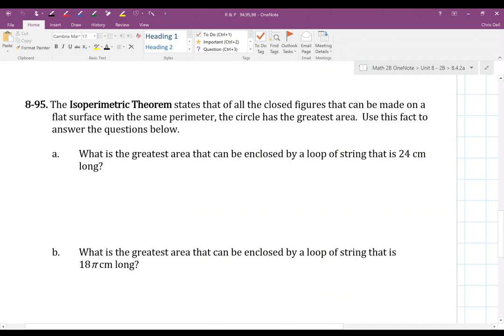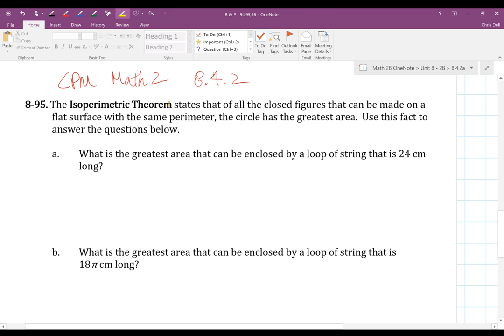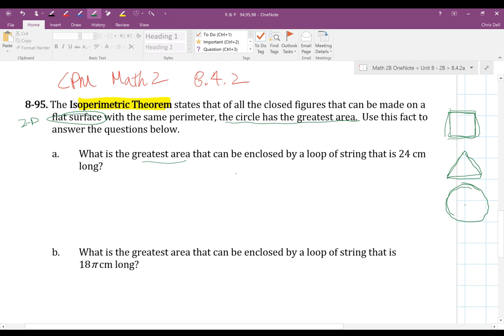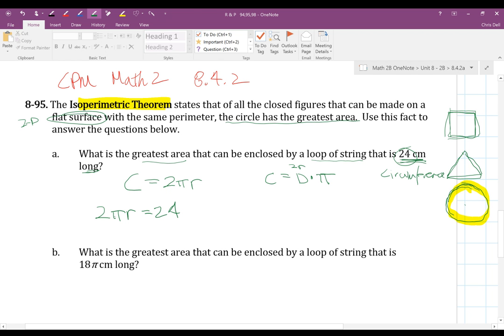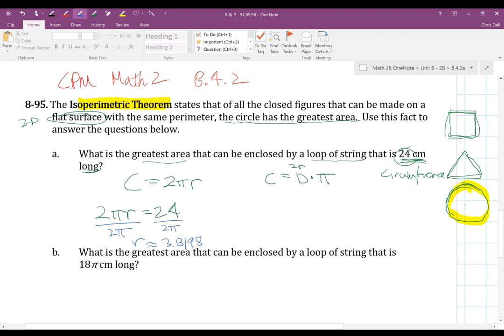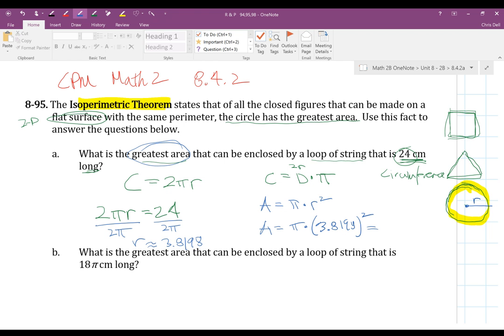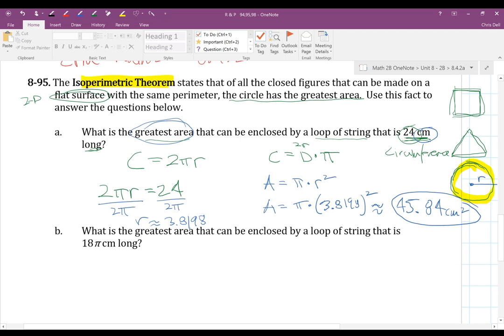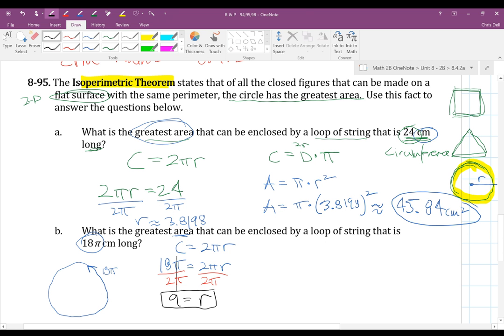CPM Math 2 Section 8.4.2 #8-95 (area and circumference of circles)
Learn with Mr. Dell as he show how to use the circumference to get the area of a circle.